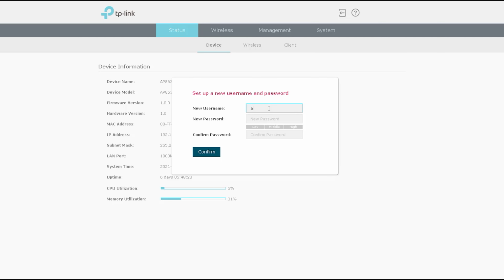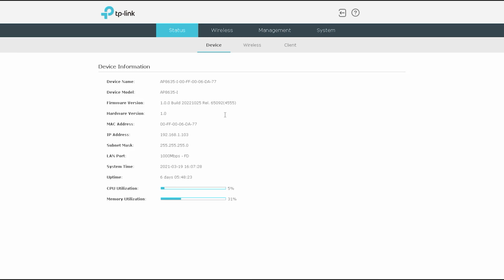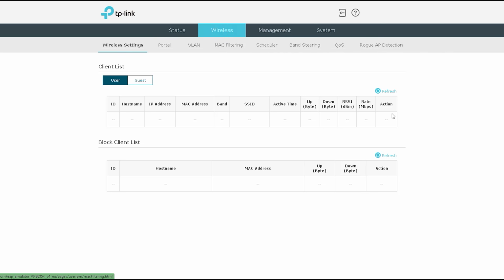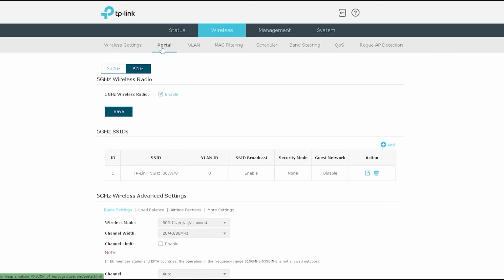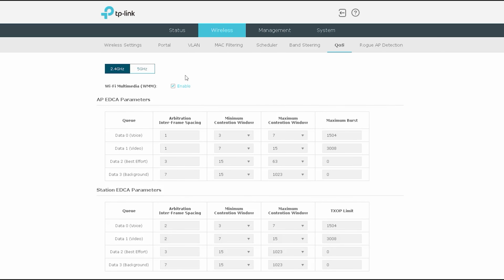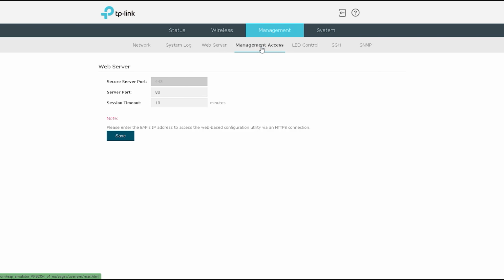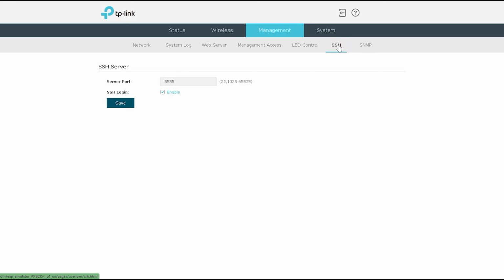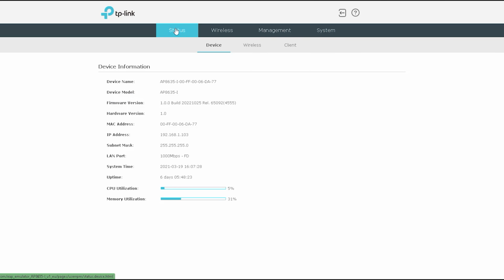How to Setup and Install TP Link Omada Pro AX1800 Indoor Outdoor WiFi 6 Access Point - AP8635-I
Omada Pro AX1800 Review: The Ultimate WiFi 6 Access Point for Home and Office!, AP8635-I Omada Pro AX1800: Unleashing the Power of WiFi 6 Performance!, Maximize Your Wi-Fi with the Omada Pro AX1800 Access Point: Performance Tested!, Is the Omada Pro AX1800 WiFi 6 Access Point the Best for Your Network?, AP8635-I Omada Pro AX1800 Access Point: Fast, Reliable, and Perfect for Any Setup!, WiFi 6 Made Easy: Full Review of the Omada Pro AX1800 Access Point, AP8635-I Performance Test: How the Omada Pro AX1800 Handles Heavy Traffic!, Omada Pro AX1800 WiFi 6 Access Point – A Game Changer for Home Networks!, AP8635-I Omada Pro AX1800 WiFi 6 Access Point: Setup, Features, and Performance!, Exploring the Power of WiFi 6: Omada Pro AX1800 Access Point Performance Review! How to Set Up the Omada Pro AX1800 Access Point | Easy Setup & Performance Test!, AP8635-I Omada Pro AX1800 WiFi 6 Setup Guide | Step-by-Step Configuration, Omada Pro AX1800 Setup: A Complete Guide to Installing and Optimizing Your WiFi 6 Access Point!, AP8635-I Omada Pro AX1800 Setup & Performance Review | Fast WiFi 6 for Home & Office, Setting Up the AP8635-I Omada Pro AX1800 | Best WiFi 6 Access Point for Any Network!, Omada Pro AX1800 WiFi 6 Setup & Performance Test | Is It Worth It?, AP8635-I Omada Pro AX1800 Access Point: Full Setup and Speed Test!, How to Install and Set Up Omada Pro AX1800 WiFi 6 Access Point | Performance Review Included!. Omada Pro AX1800 Setup: Boost Your Network with This Powerful WiFi 6 Access Point!, AP8635-I Omada Pro AX1800 Setup and Performance: A WiFi 6 Game Changer!